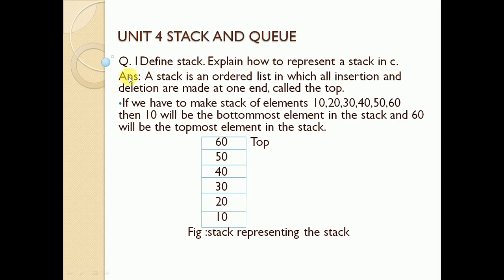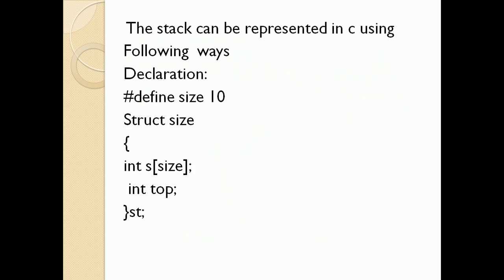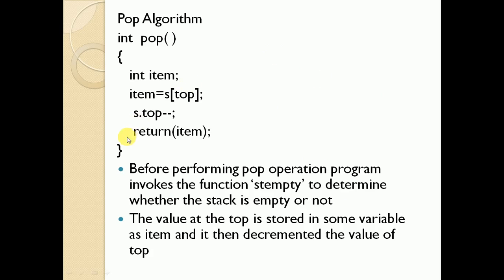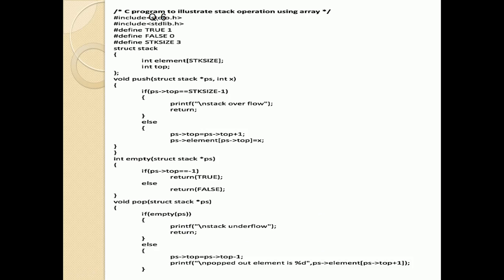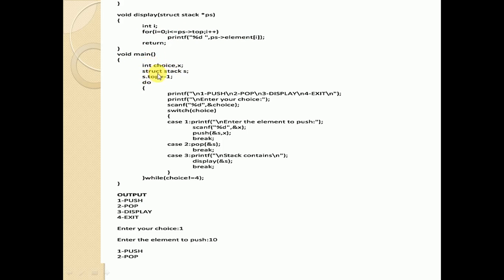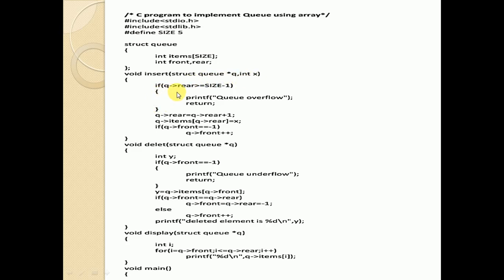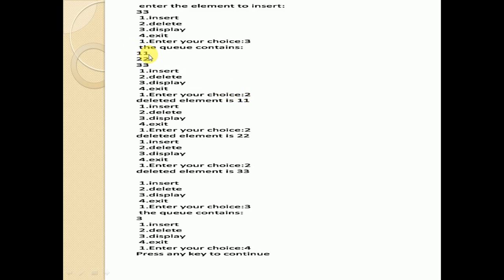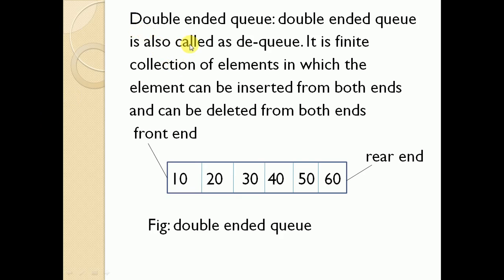Data Structures(15CS41T): Revision of Unit 4: STACK AND QUEUE- Smt. I. M. Patil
Video Lecture on Revision of Unit 4 STACK AND QUEUES
 By: Smt. I. M. Patil Lecturer,Dept. of CSE,
 S.J.P.N Trust's Polytechnic, Nidasoshi